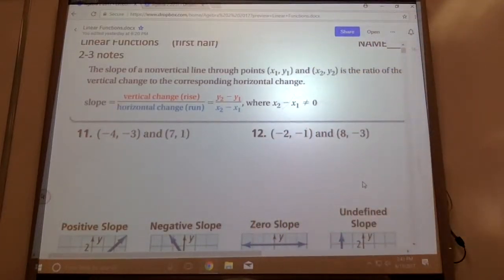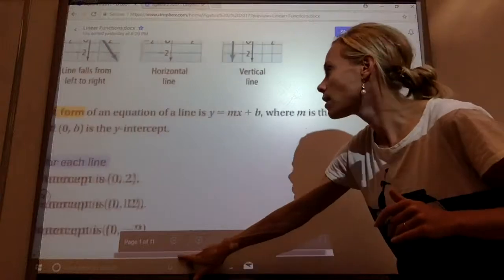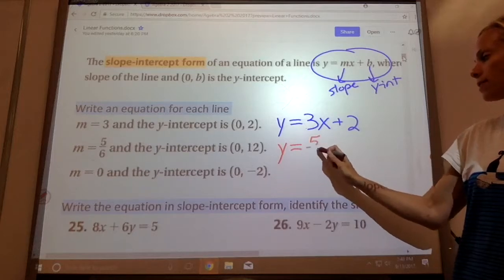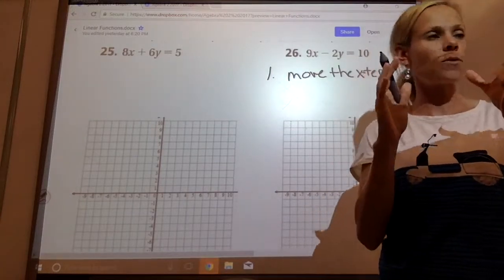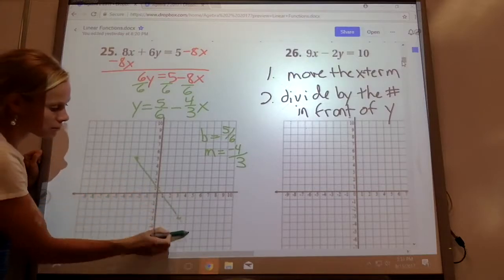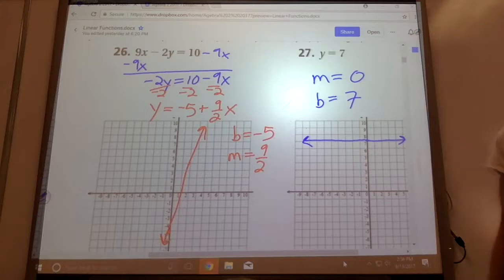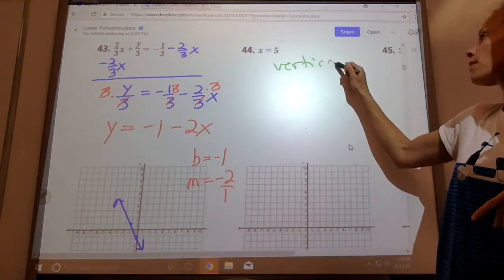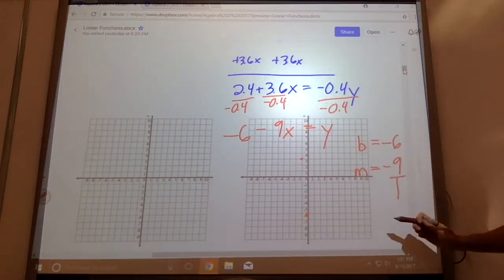linear functions 1